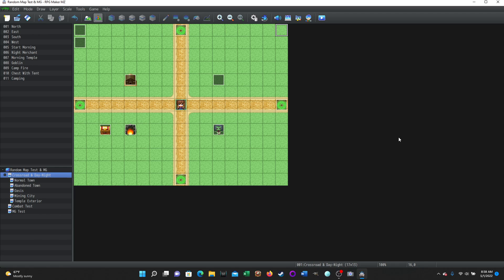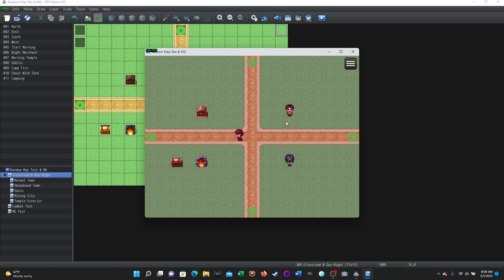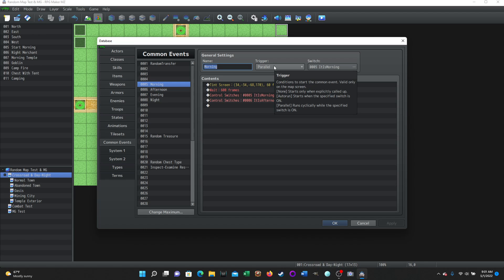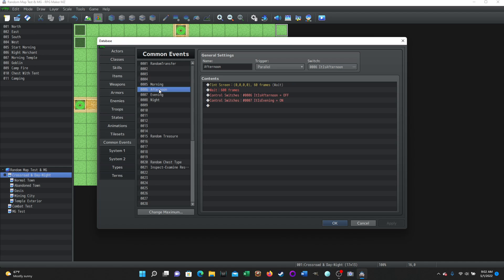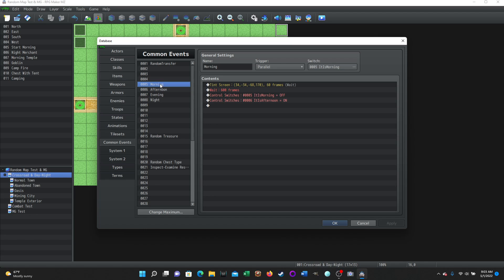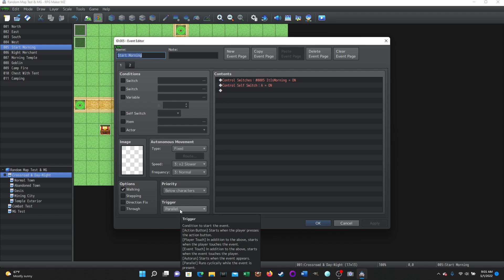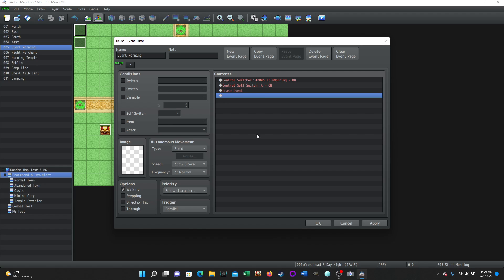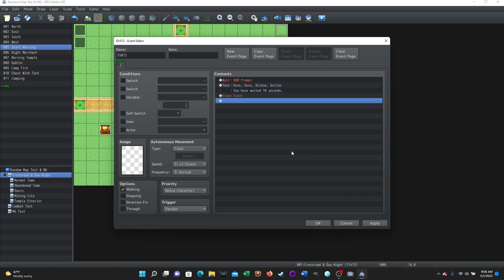RPG Maker MZ Tutorial: Simple Day & Night System (Erase Event WARNING!)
This is the first fairly quick tutorial on a simple Day/Night system using Common Events. I will be doing a series of tutorials on very simple things like making NPC appear or places only can be accessed at certain times of day. Or a simple camping system. These aren't hard to set up and they should work great. I also show why you have to be careful when using the Erase Event Command in a Map Event. I hope these videos help people first learning. Just know the production value probably won't change since I am just working with what I have. And I apologize for the faint barking in part of the video from a dog outside. Happy Gaming and Game Developing! Thanks!